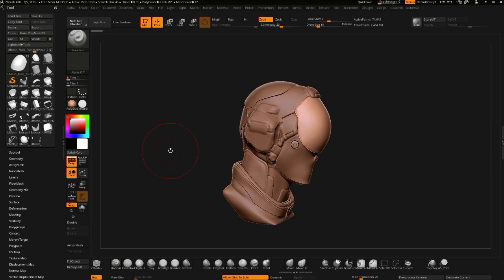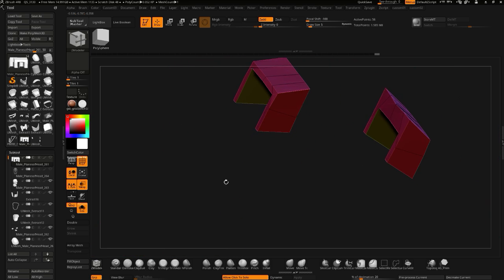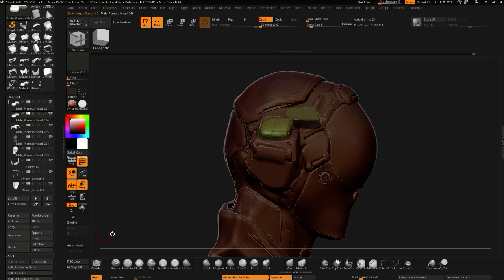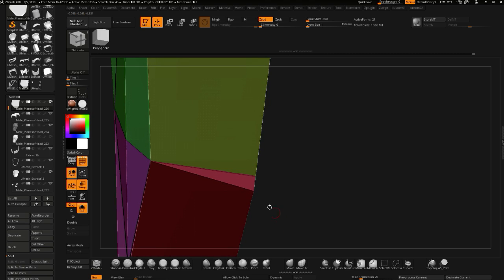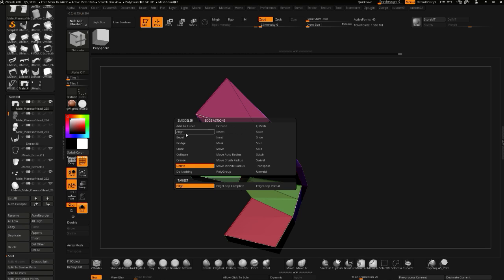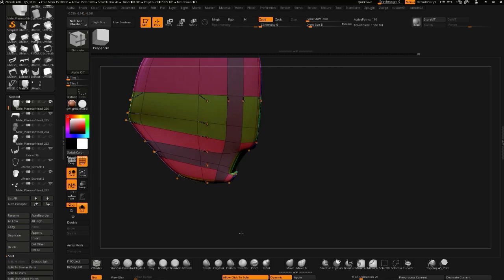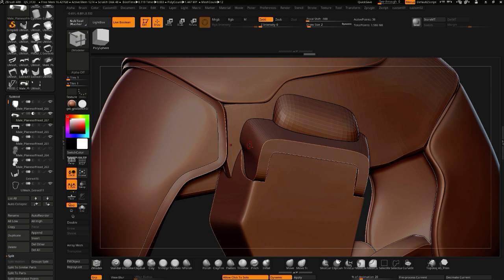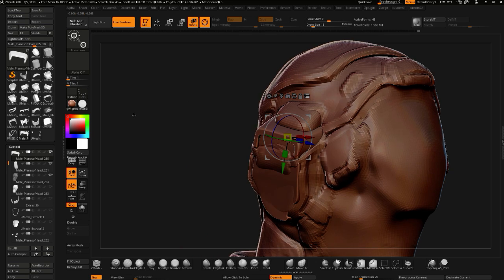Zbrush 4R8 Hardsurface Modelling Day 03